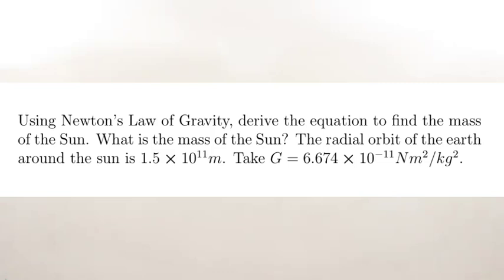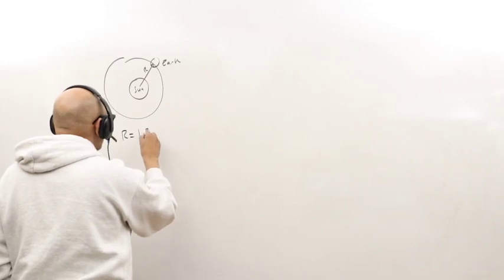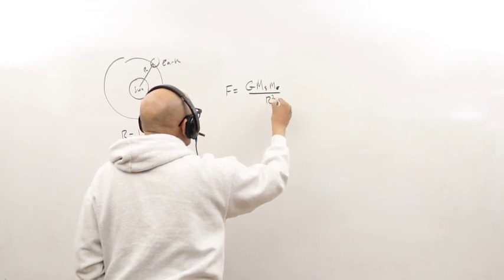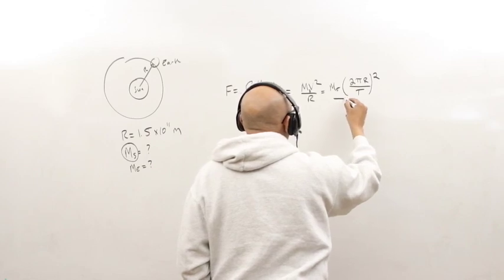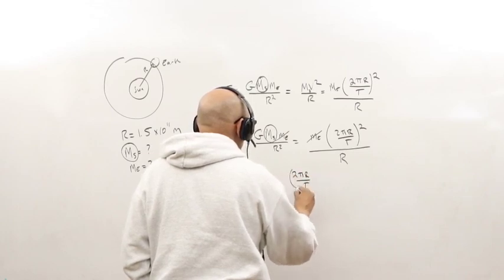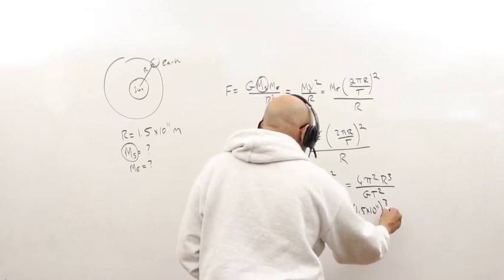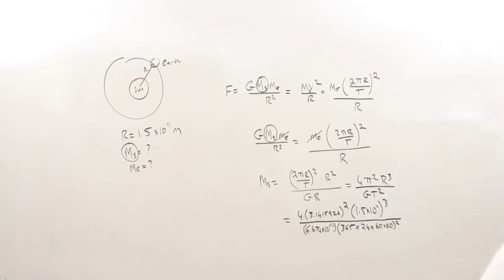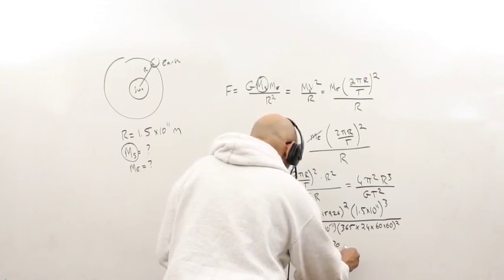Using Newtons Law of Gravity to calculate mass of the Sun.